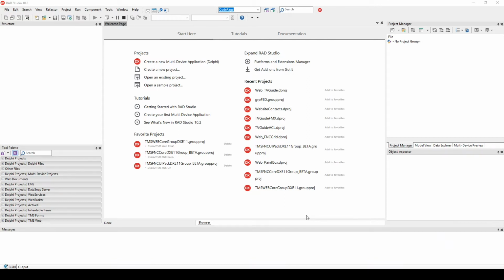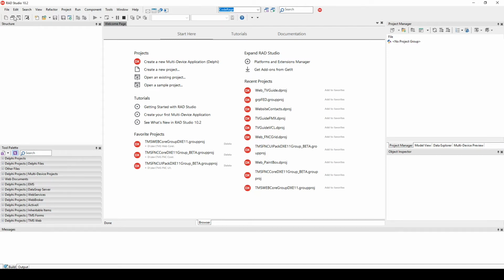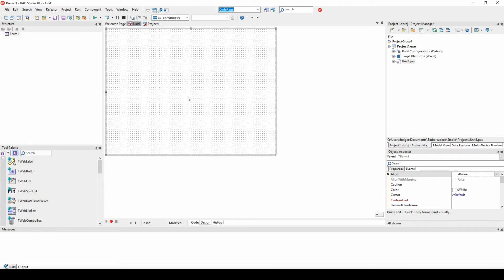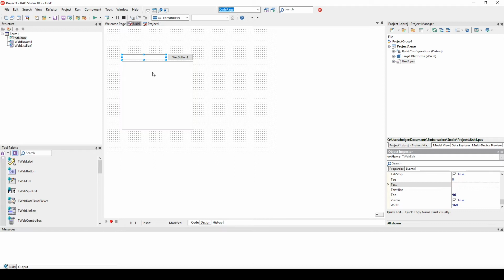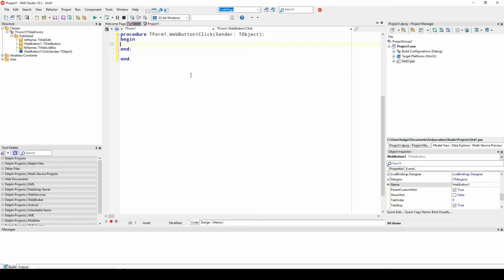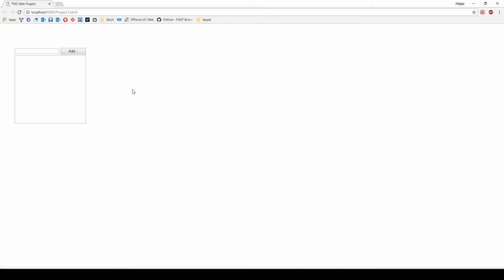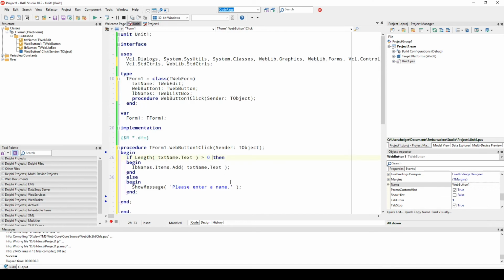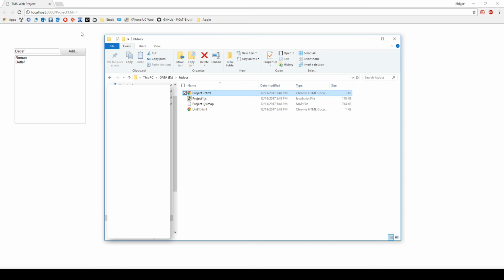Introduction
Discover the magic of the TMS web framework in this video! Learn how to create a simple web app where users can add text to a list box effortlessly. See how easy it is to set up and build with this framework, making web development a breeze.

ABOUT:
TMS software, established in 1995, is a software development company specialized in: